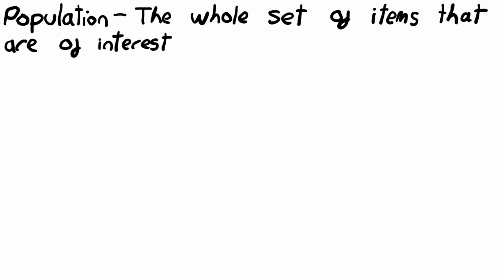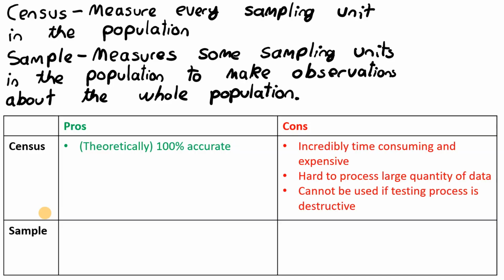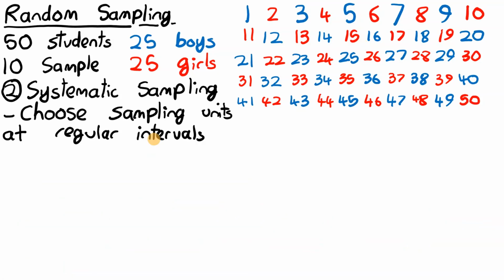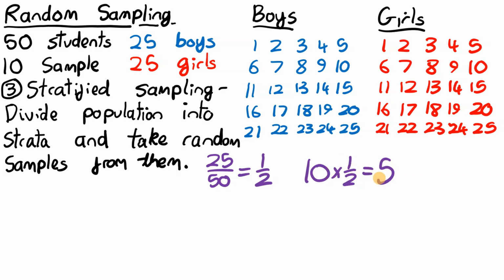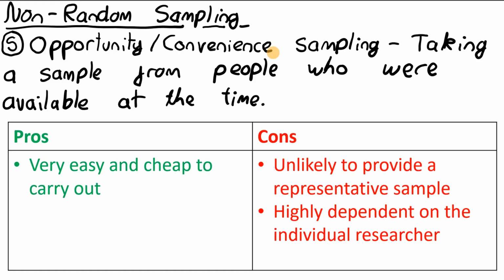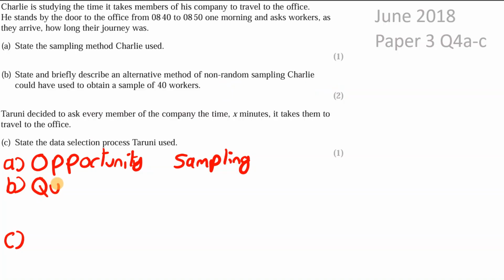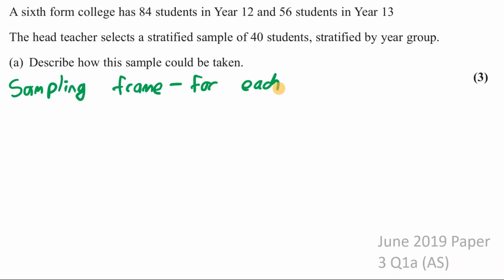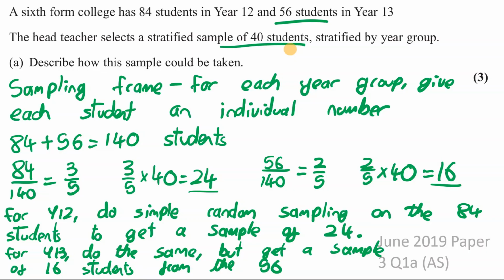Data Collection and Sampling + 3 Exam Questions! - Statistics Edexcel A Level and AS Maths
Timestamps:
00:00 Populations
02:23 Census vs Sample
04:52 Random Sampling
11:21 Non-Random Sampling
13:47 Types of Data
15:54 Exam Question 1
17:58 Exam Question 2
19:30 Exam Question 3